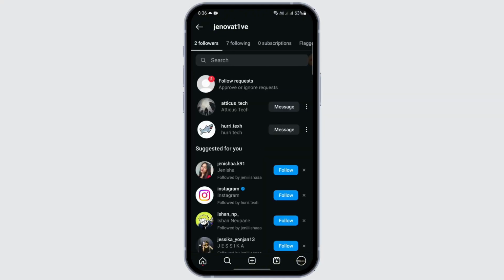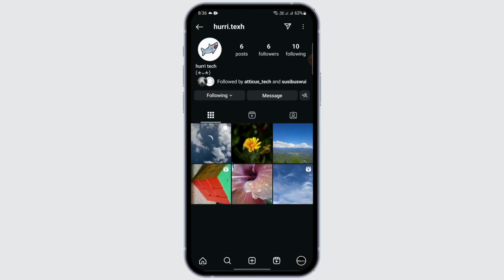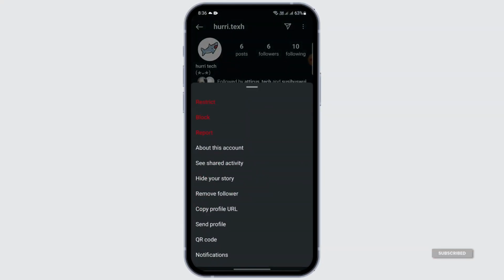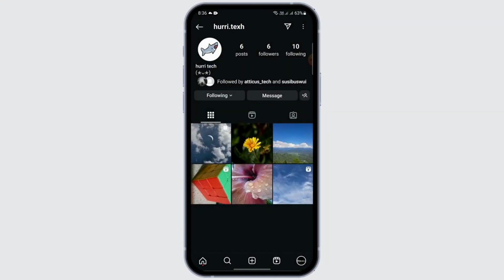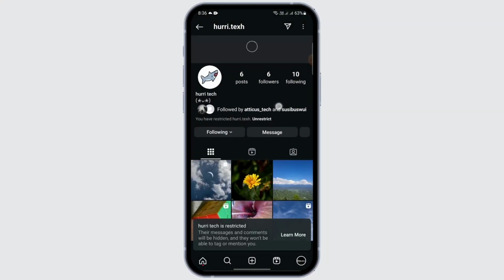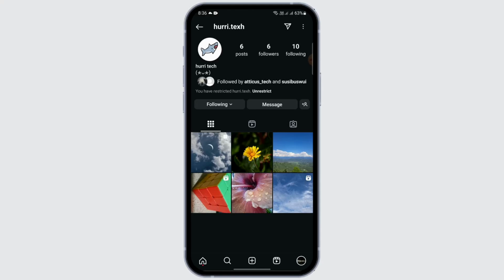How to Hide Followers in Instagram From Friends in Private Account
Learn how to hide your followers on Instagram from friends while using a private account with this simple step-by-step guide! This video will show you how to manage your account settings and adjust your privacy options to limit who can see your followers. Whether you're asking, "How do I hide my followers on Instagram?" or need help keeping your account private, this tutorial has you covered. Watch now to take control of your Instagram privacy!

Timestamps:

00:00 How to Hide Followers in Instagram From Friends in Private Account
00:10 Adjusting Privacy Settings on Instagram